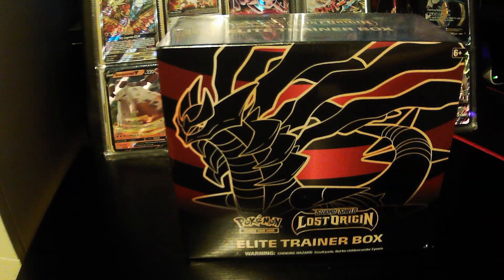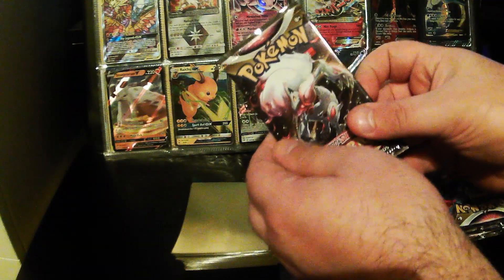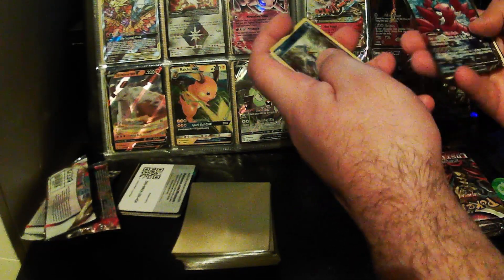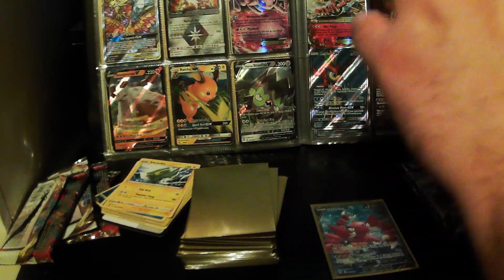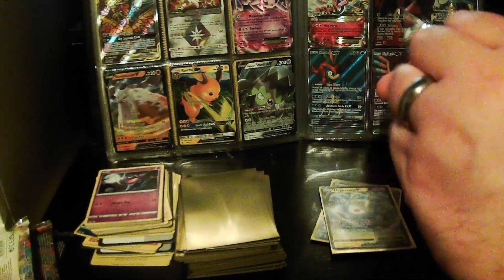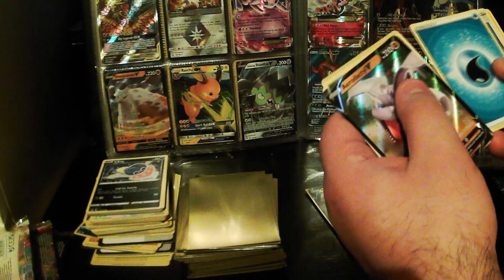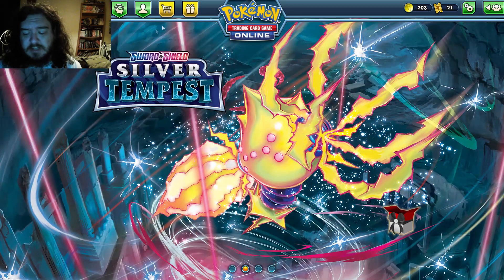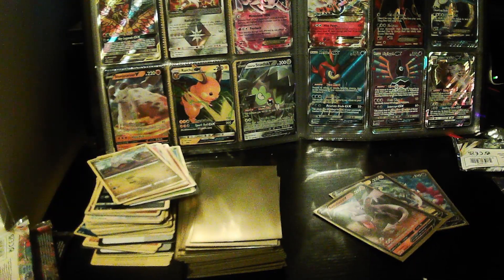Opening Lost Origin Elite Trainer Box!